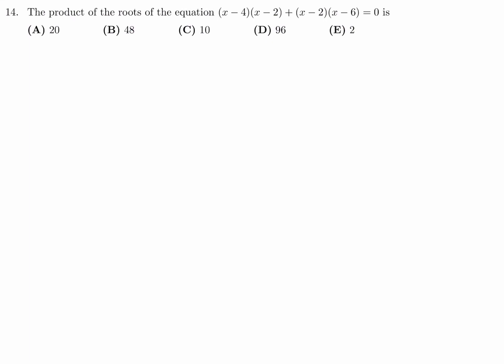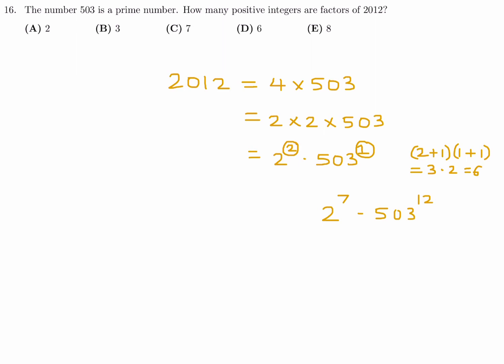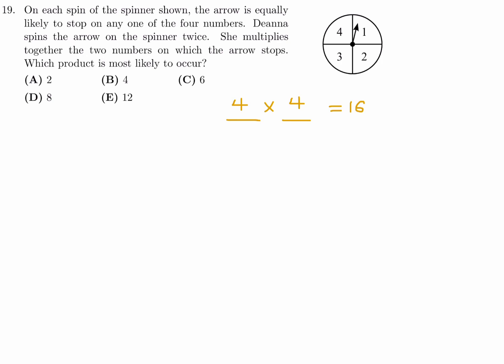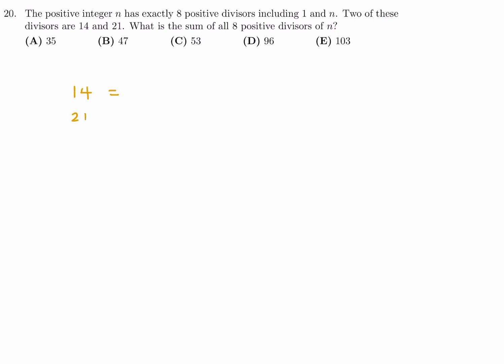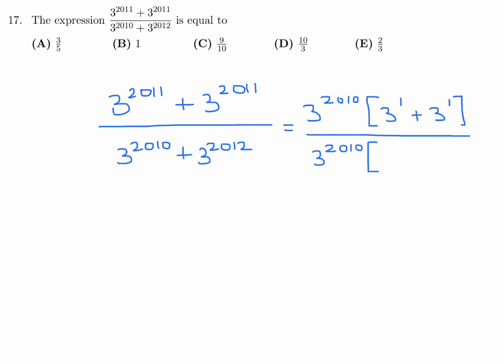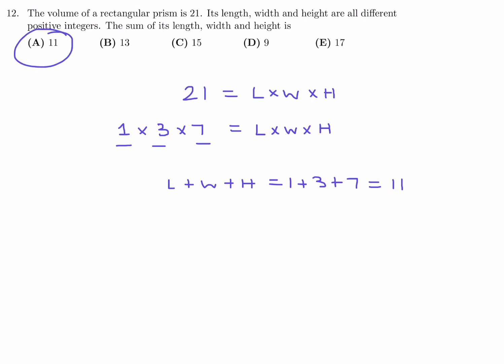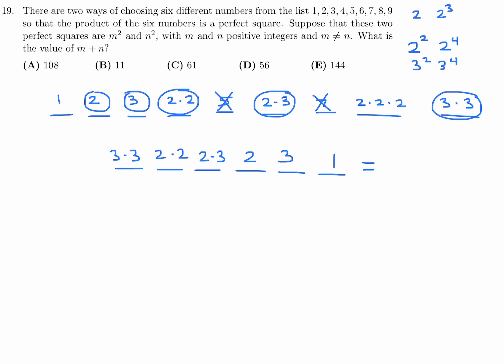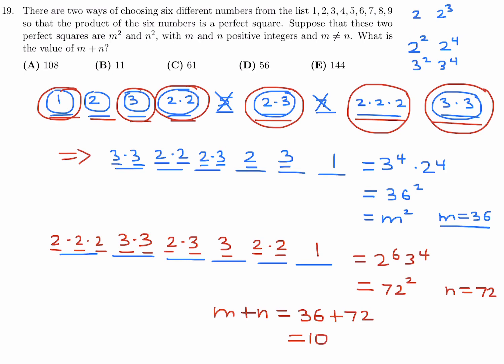CanadaMath Topics: FACTORING | Level 2